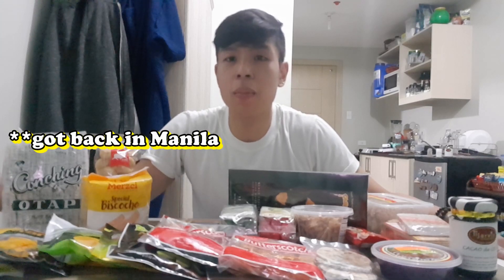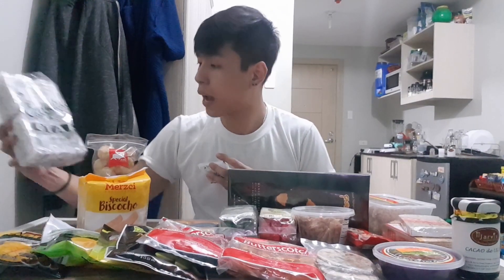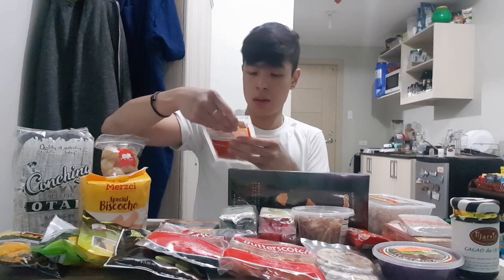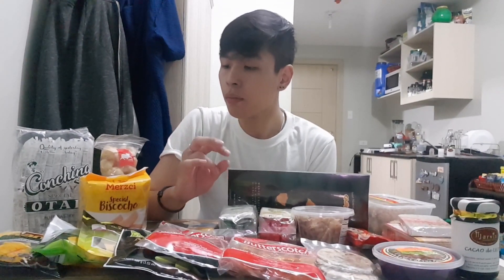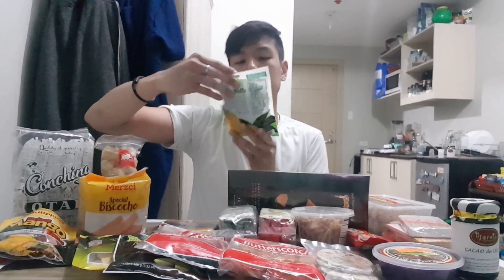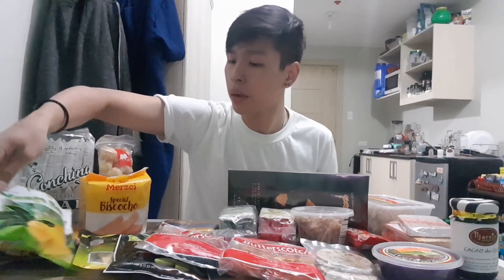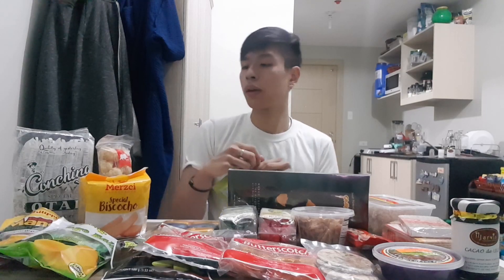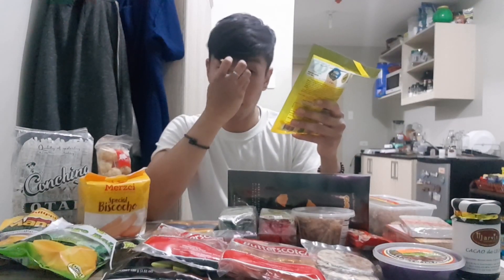VISAYAS PASALUBONG PART 1 | Taste Test | Jervin Marquez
After, I arrived home from my Visayas Trip (Iloilo, Bacolod, Cebu & Bohol) I got so full by just trying all of the pasalubong i bought! XD

- Beach Disco
- Cumberland Gap
- Sally Goodin
- Scanline